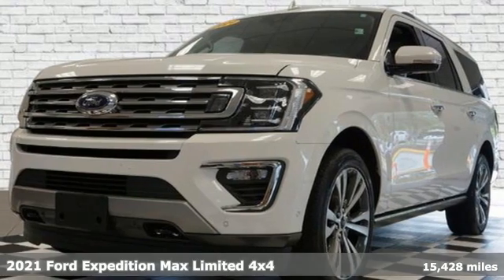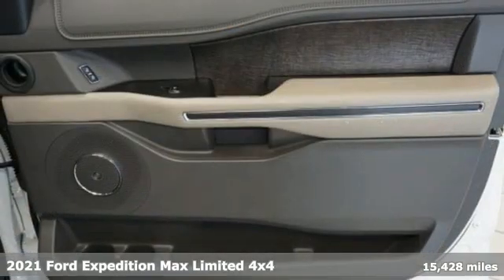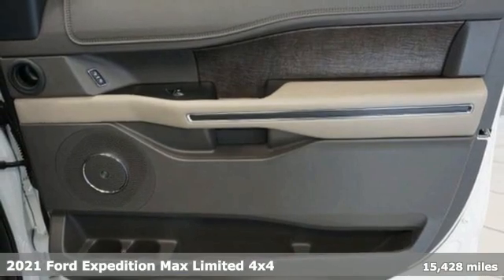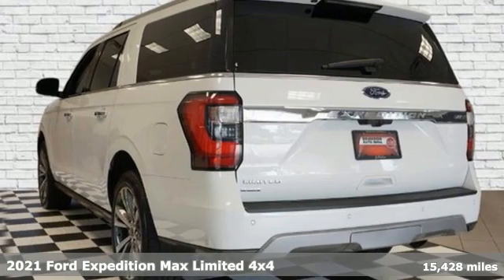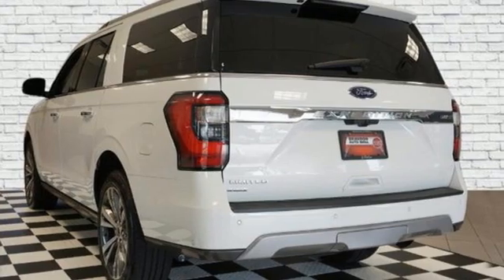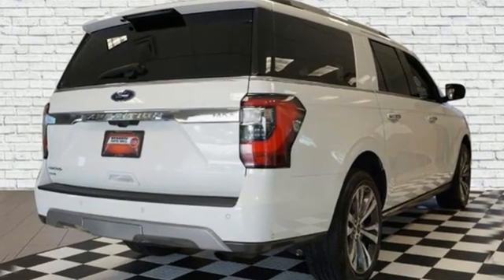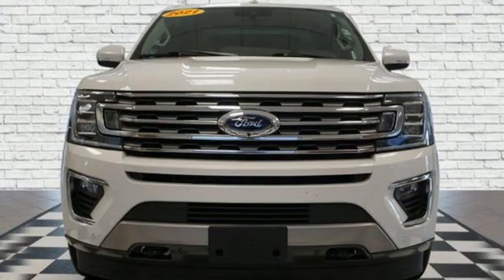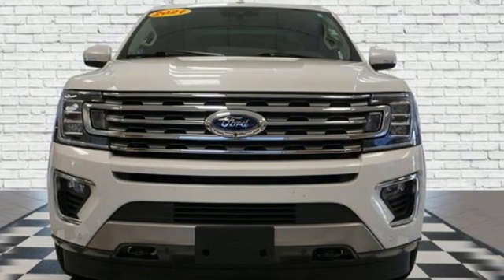Used 2021 Ford Expedition Max Brandon FL Lakeland, FL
Year: 2021
Make: Ford
Model: Expedition Max
Trim: Limited
Engine: V6 Cylinder Engine
Transmission: 10-Speed Automatic
Color: Star White Metallic Tri-Coat
Interior: Medium Stone
Mileage: 15428
Stock #: R338173A
VIN: 1FMJK2AT6MEA43328

Address:
11020 Causeway Boulevard